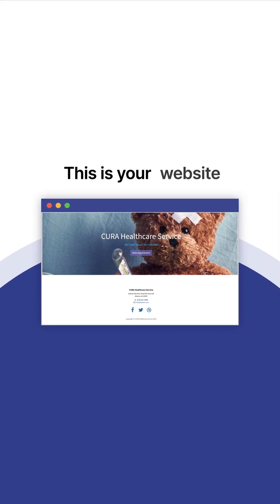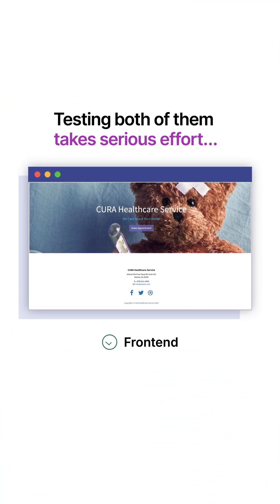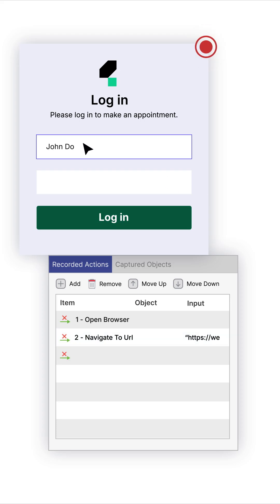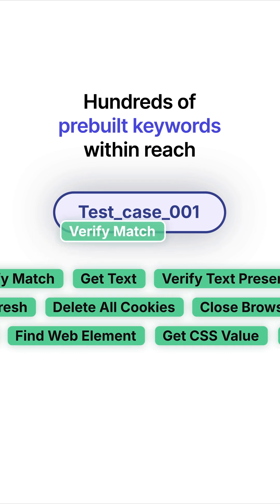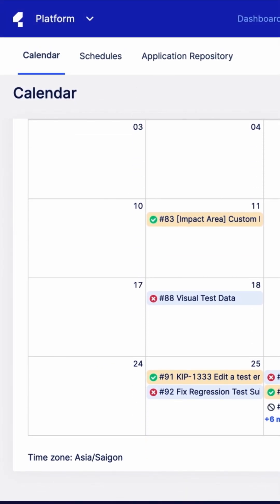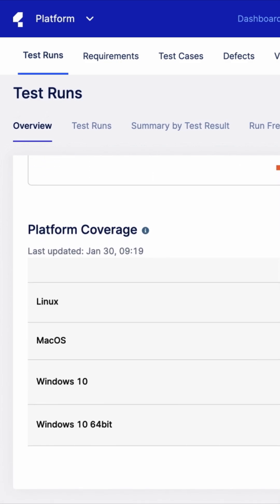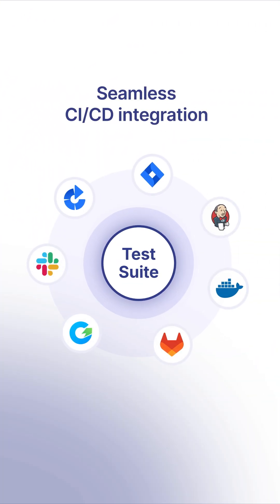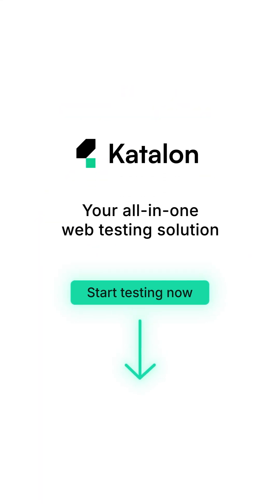Katalon | Web Testing Tool with Cross-browser Support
Katalon is an all-in-one automation testing tool for web applications. With Katalon, you can:

✅ Write UI and API test cases for web and mobile apps using Katalon’s pre-built automation testing frameworks.
✅ A library (called Object Repository) to centralize all of your UI elements to access quickly while writing tests. There is also an Object Capture utility to quickly capture the locator of any web elements.
✅ Built-in test data management, data-driven testing, and BDD testing
Run tests on your local machine, remotely, on-cloud, with emulators/simulators, or on a private device that you have. The choice is yours! 3K+ environment combos is in your hand.
✅ Run tests in parallel from the Command Line Interface (CLI) with Katalon Runtime Engine. This significantly speeds up the test execution process.
Integrate Katalon tests into your existing top CI/CD tools to automatically trigger tests when code is merged.
✅ Schedule test execution, manage their status, and generate detailed test reports (screenshots, videos, HTML Snapshot, and Test Suite report email).

Not just that, Katalon is one of the first AI-powered automation testing tools. Some notable features include:
✅ Automatic test maintenance
✅ AI-powered regression testing with TrueTest. TrueTest analyzes user behavior in your production environment and then autonomously generates test cases based on the insights.